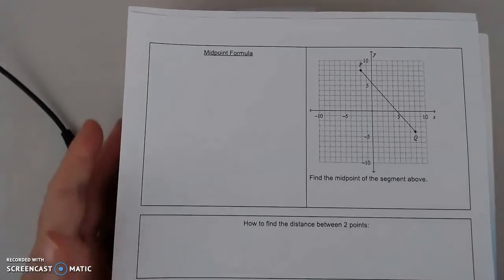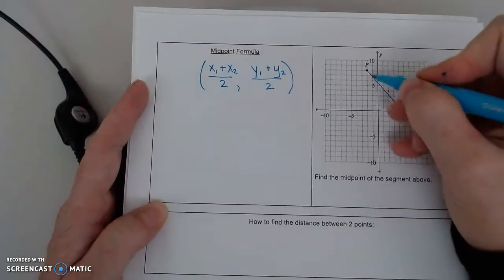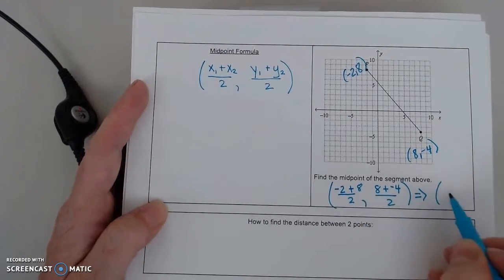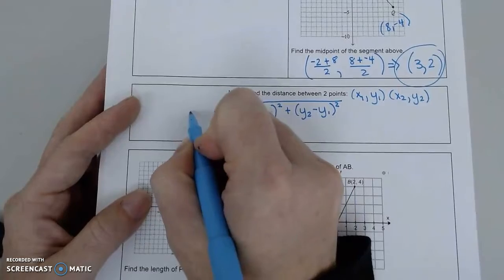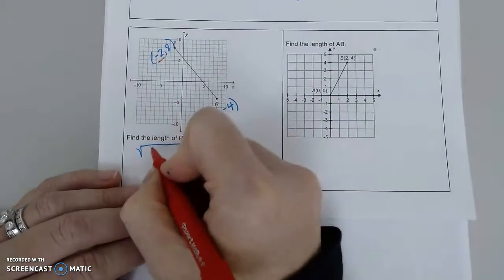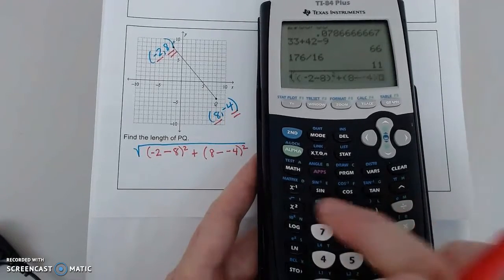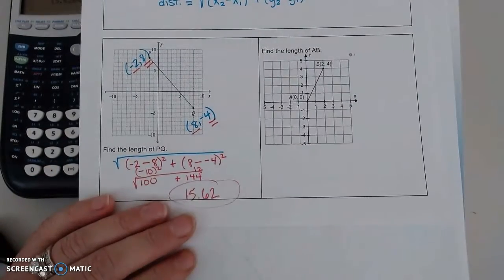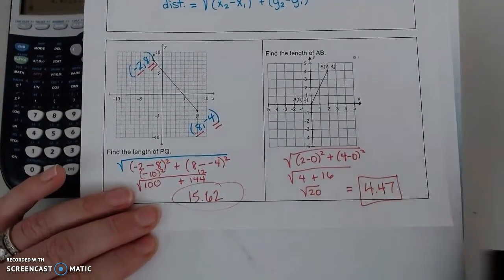SM1-C U12L4 Part 2